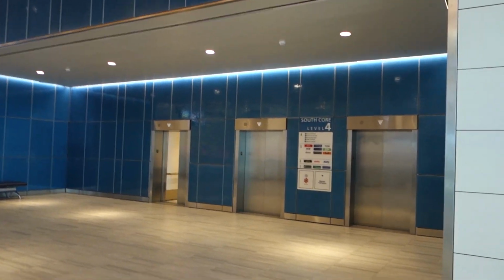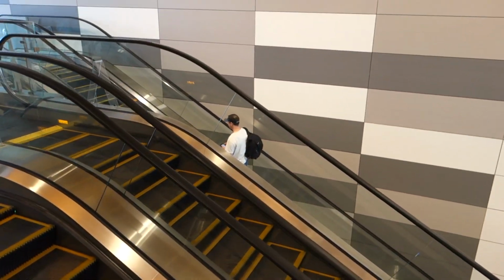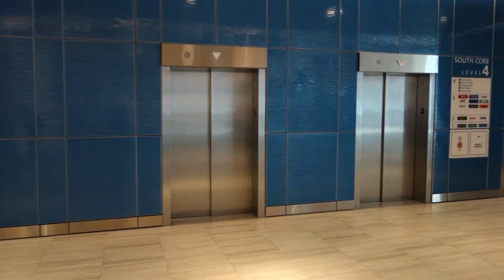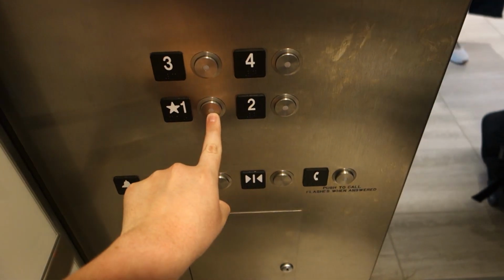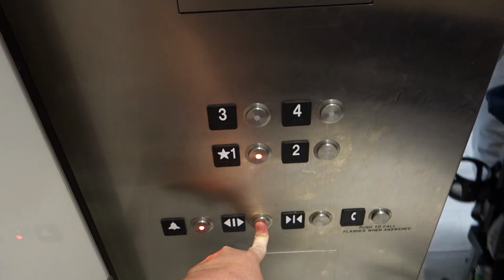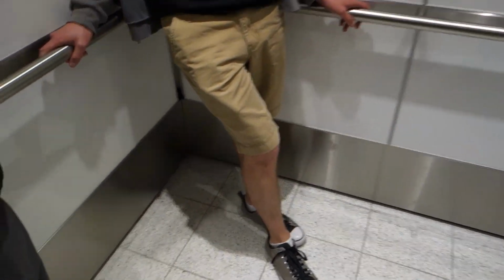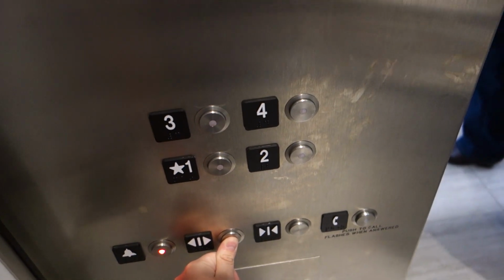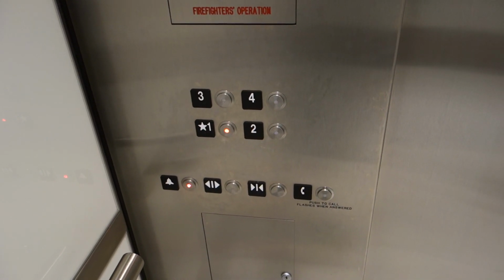NEW Schindler 5500 South Elevators at the NEW Rental Car Garage, Tampa Int'l Airport, Tampa, FL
Filmed March 2018 with Amtrakfan2009 and my friend Joseph.

Pretty much the exact same as the North Bank, VERY NICE BRAND NEW Elevators!!! They run super smoothly and I love the voice!!! Just wish they had the Linea 100 fixtures!!!

Installed: February 2018